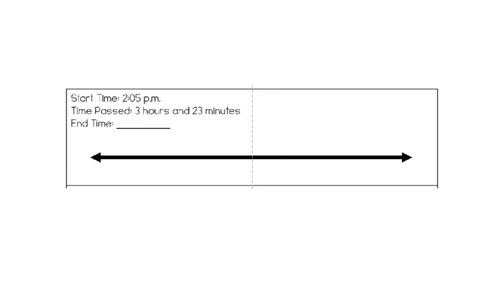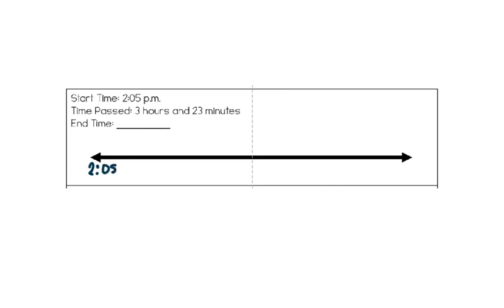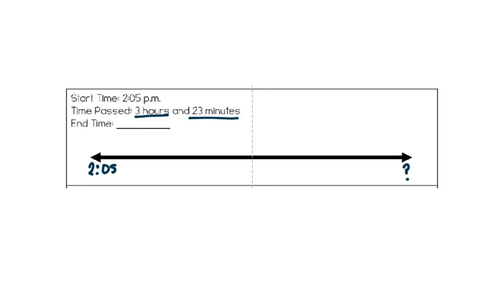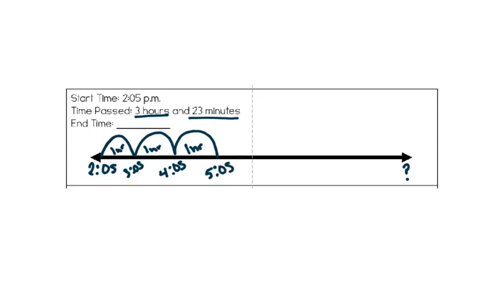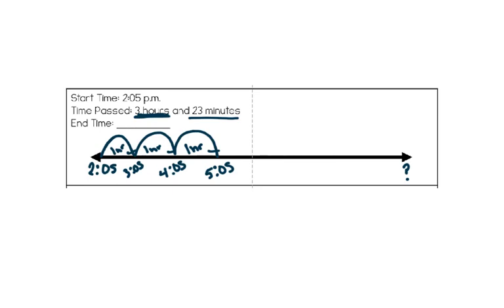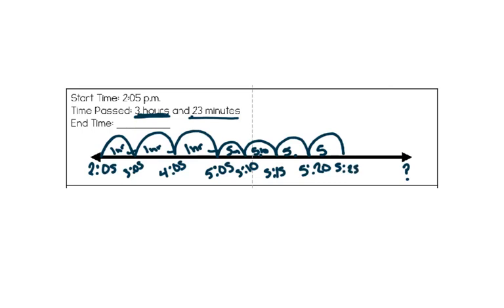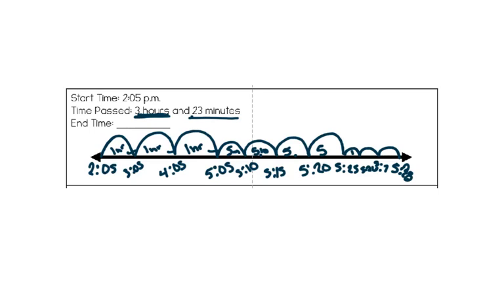Lesson 1 - Measure of time 4.8C